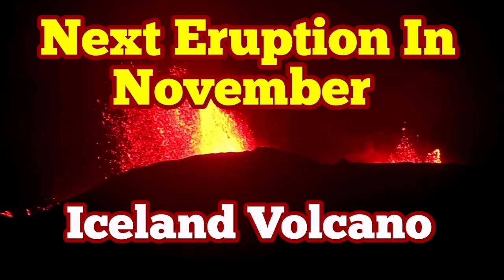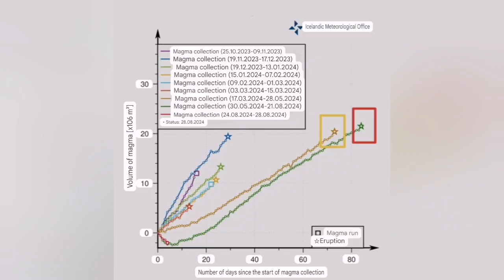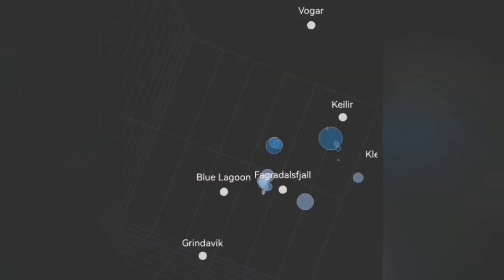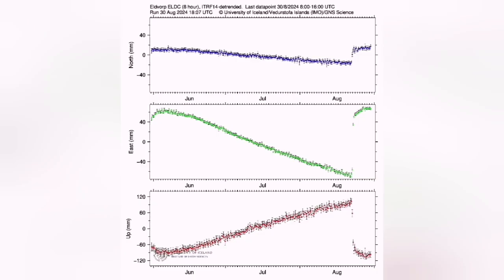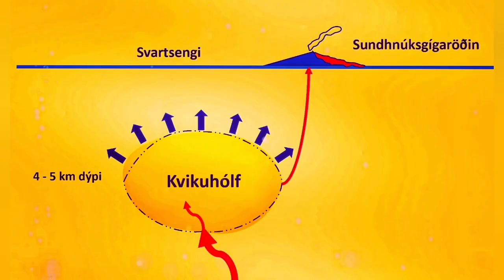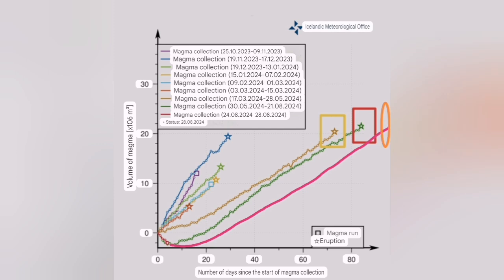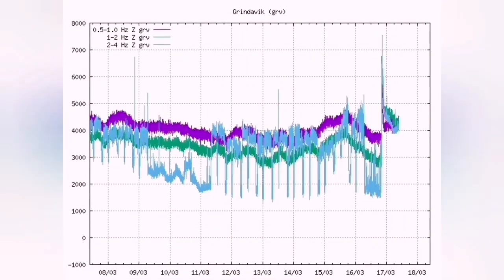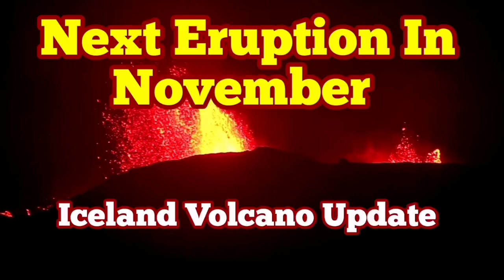I Was So Right In My Prediction! New Magma Accumulation Cycle Started,Iceland Volcano Eruption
On 30 August 2024, I predicred the next eruption will be in 22 to 24 November 2024 and published it in this YouTube video.
Today 21st November eruption started in Svartsengi Volcanic System in Reykjanes Peninsula of Iceland .
I am so good at it, ain't I?

I am a geologist by profession and training. This is an educational channel devoted mostly to spread of geological knowledge and education. I work hard to make the material you see 2 3369 to you in this short concise videos. It is a constant stream of unique graphics and presentations of scientifically accurate and timely information about volcanoes. I am here for you to report everything about this fascinating subject. This is my expertise, my professional training, my education and my job.